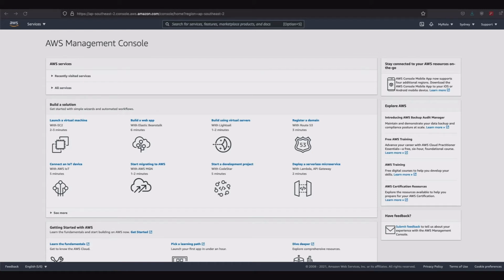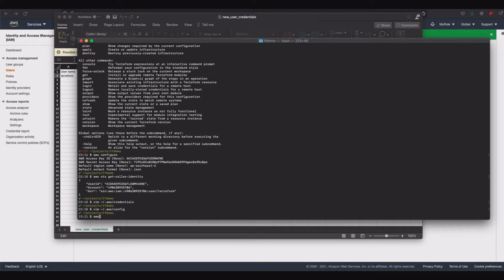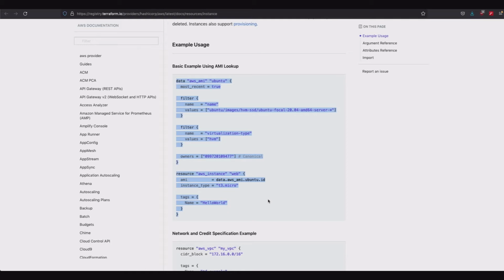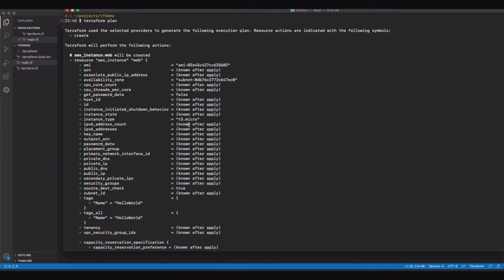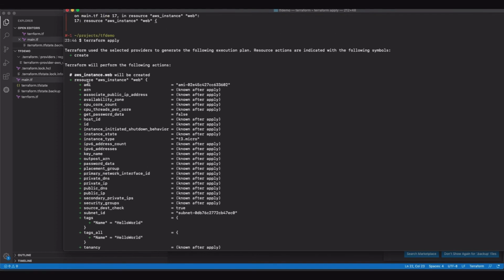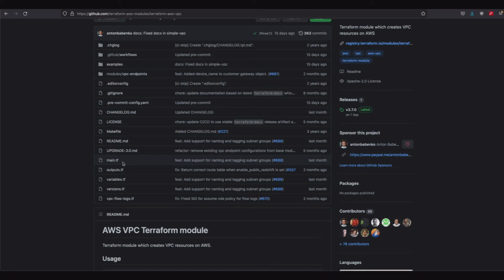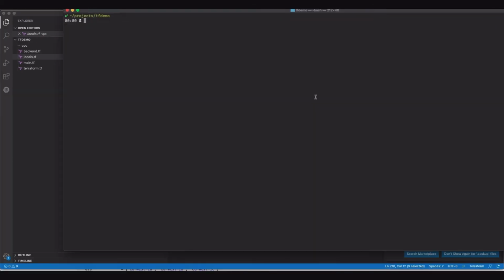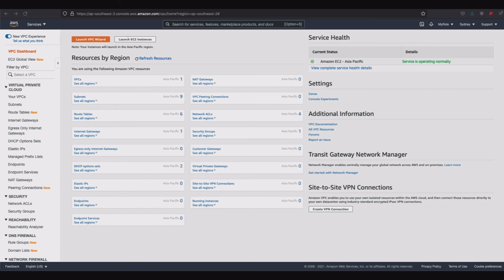Terraforming intro and the VPC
An intro into Terraform, with how to build a basic set of resources, and finally the an intro into terraforming the VPC.

Applied AWS is a tech channel that will cover some AWS solutions, and the application of how to use the services that are provided.